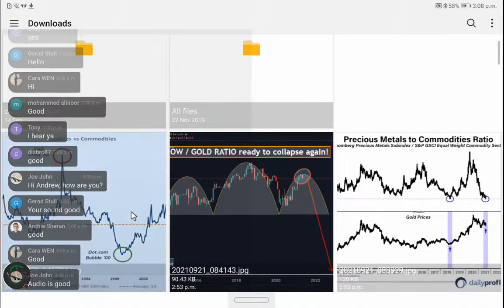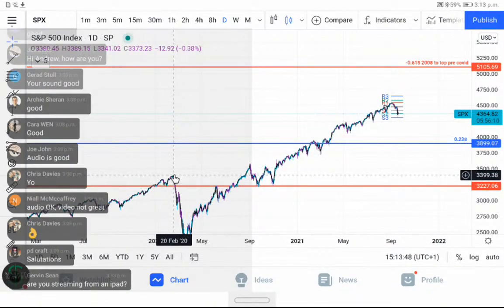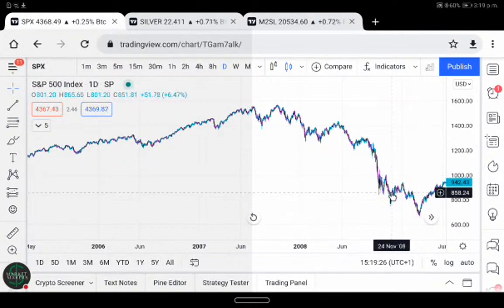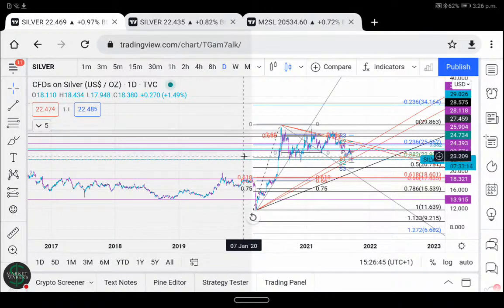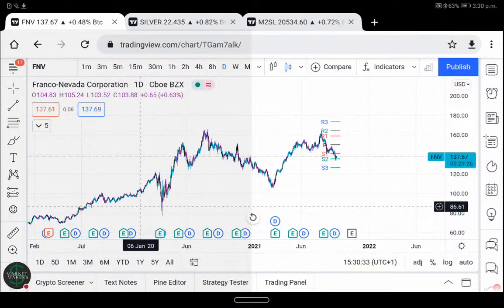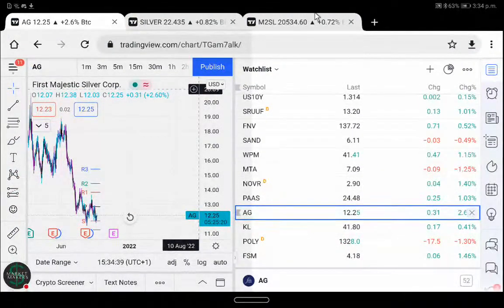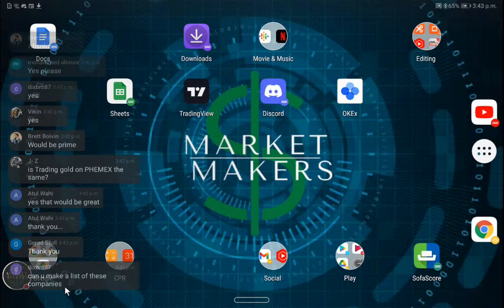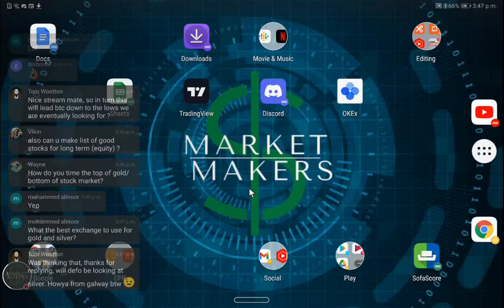Why Gold & Silver Will Moon In The Next 2 Years